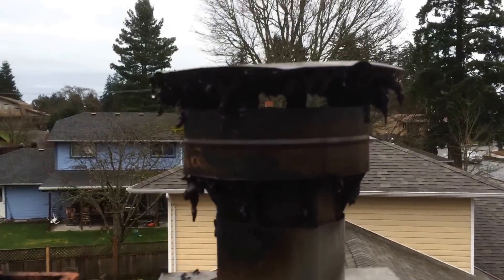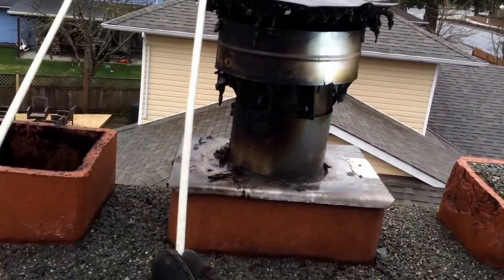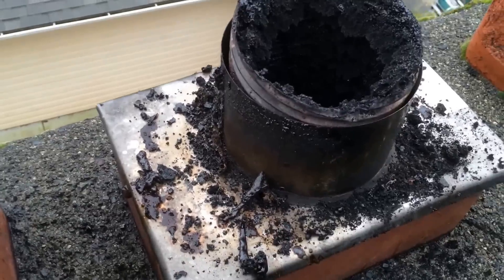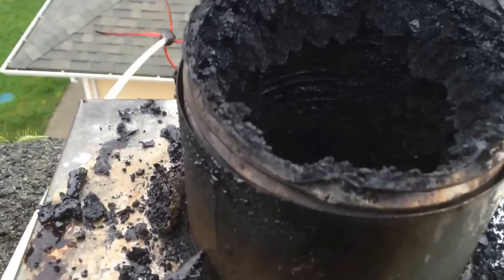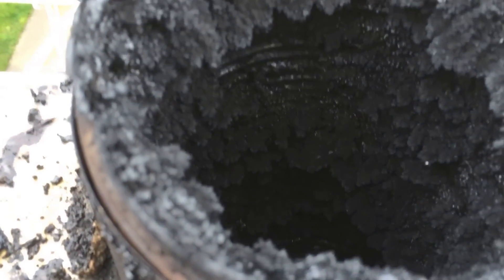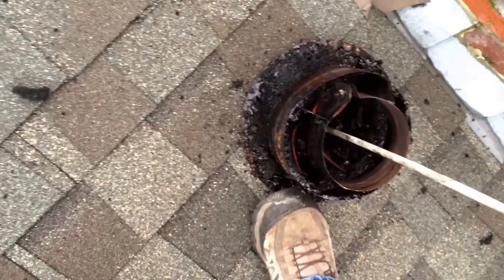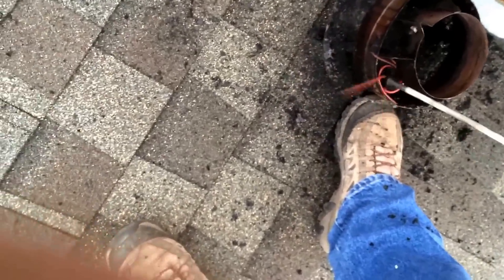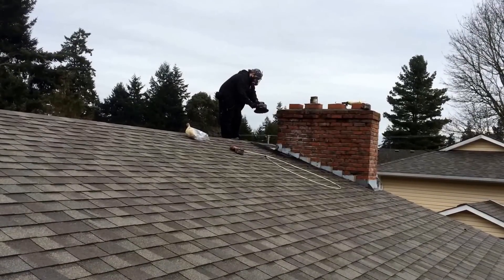Chimney Liner Cleaning Brushes Sooteater Flexible Rods SS Z Flex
This rain cap has quite a bit of creosote on it. It also has an opening that lets water in. This Z Flex chimney liner also has quite a bit of creosote at the top. We are using a customized power sweep with flexible cleaning rods to clean all this. The benefit of using this custom equipment is that there is less chance of damage to the liner, and it doesn’t get stuck like regular cleaning brushes. To maintain a chimney, it needs to be swept once a year or more if you burn wet wood. If you don’t clean it often enough, performance slows down, and there is increased danger of a chimney fire.